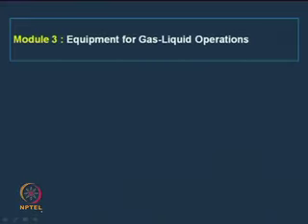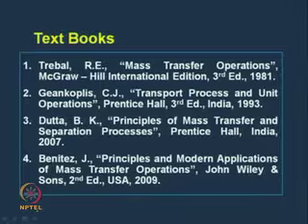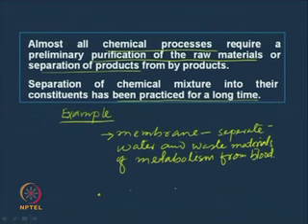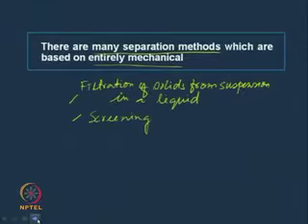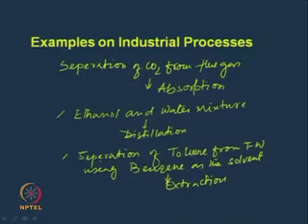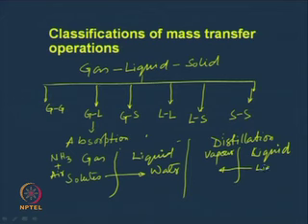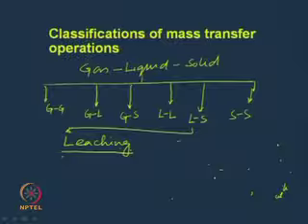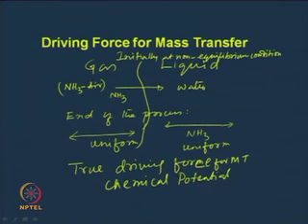Mod-01 Lec-01 Introduction to Mass Transfer